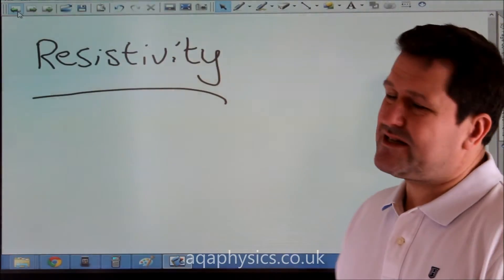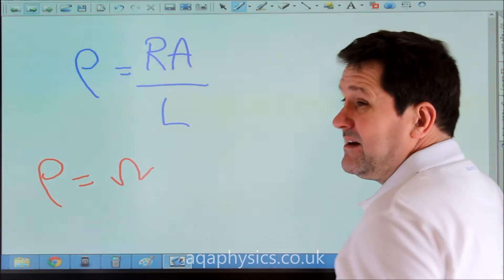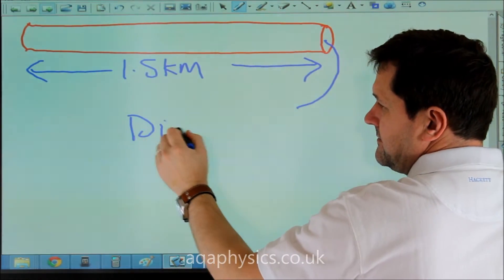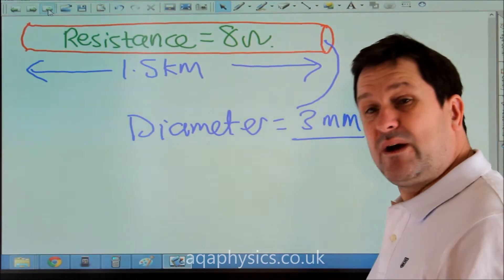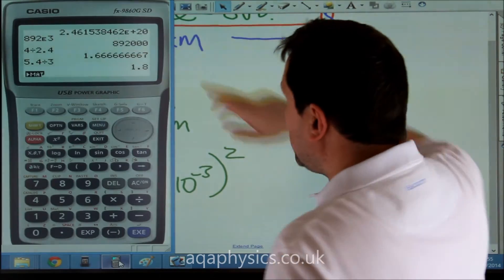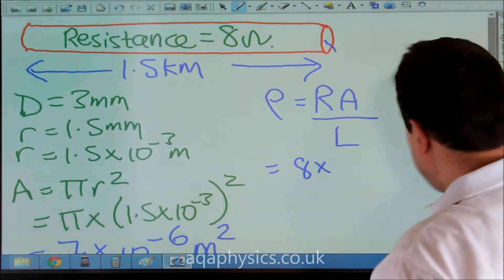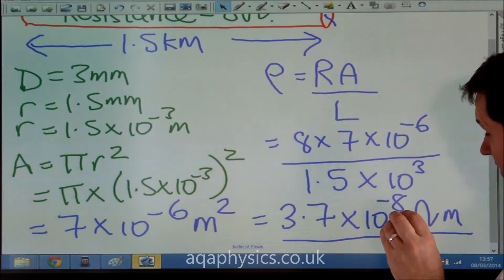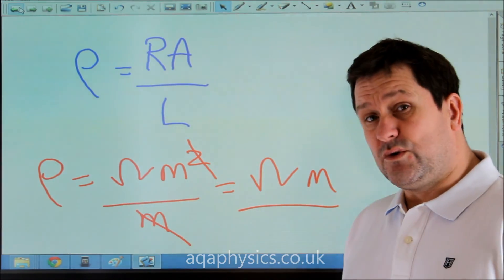Resistivity Unit 1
Introduction to resistivity at AS level